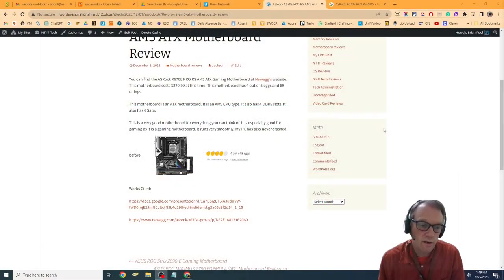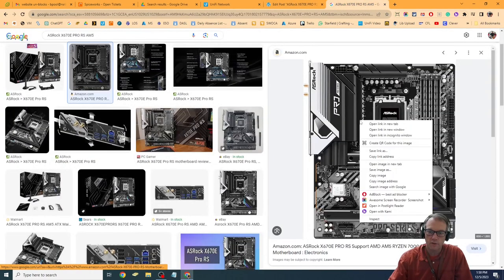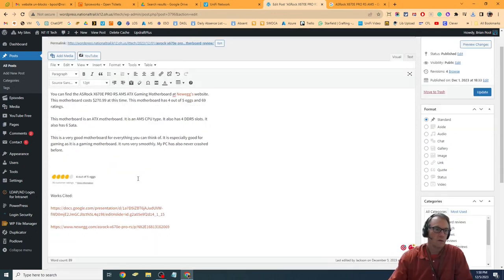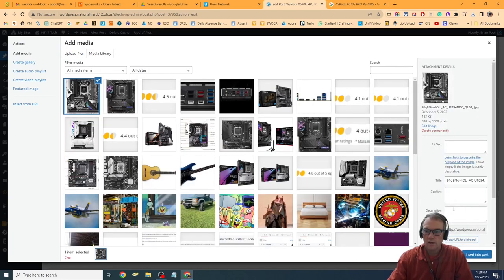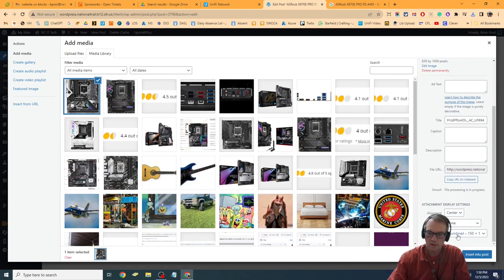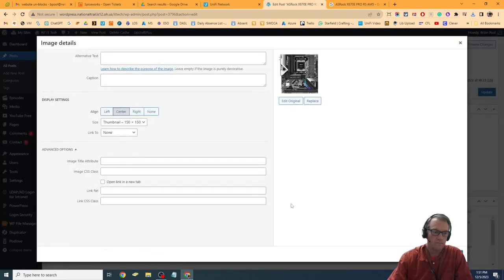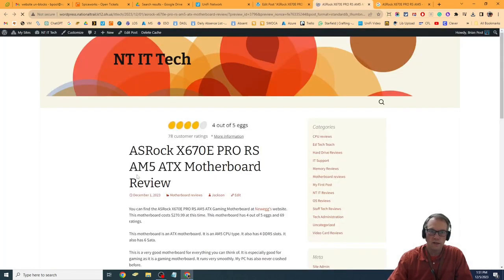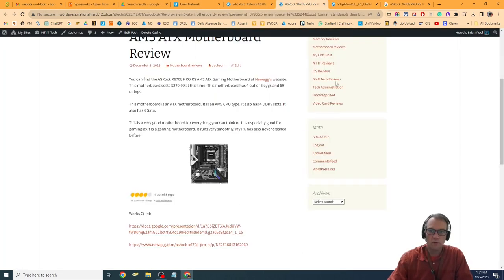Inserting Pictures into Wordpress